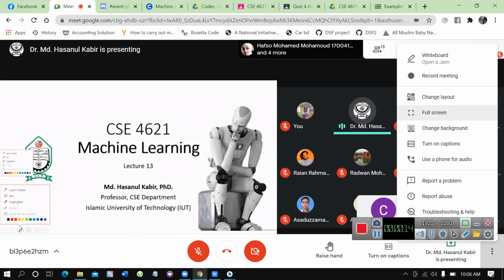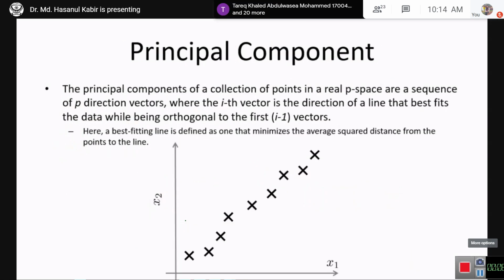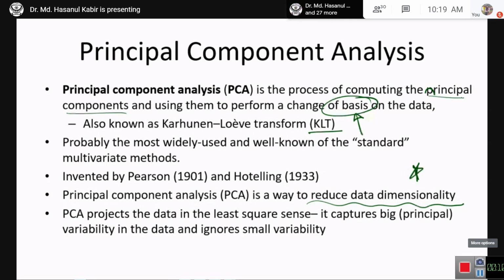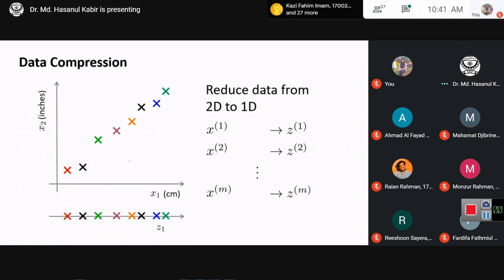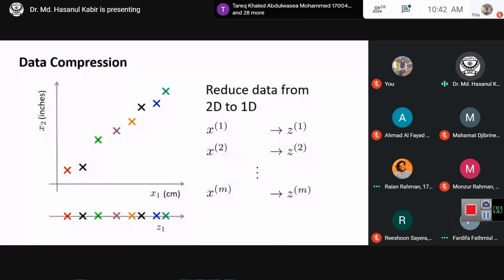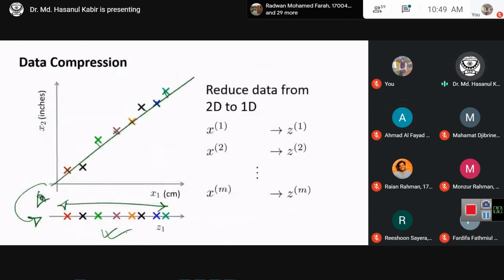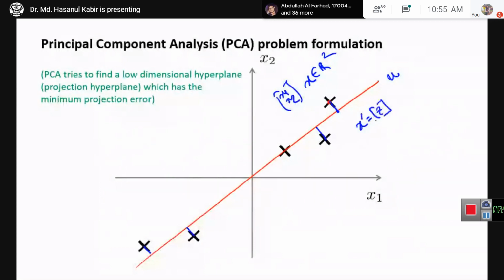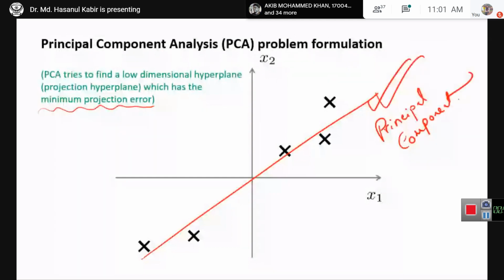Lec33 Dec 31